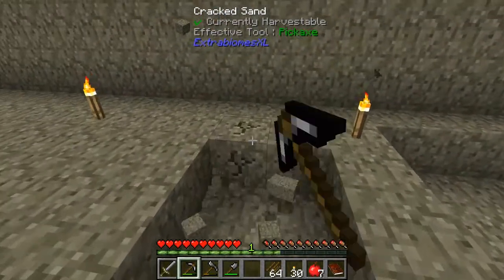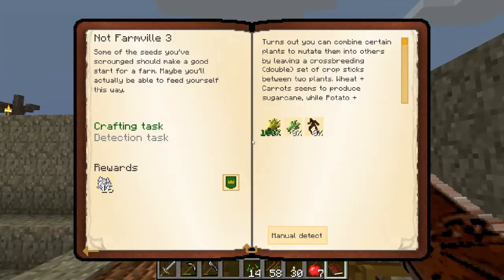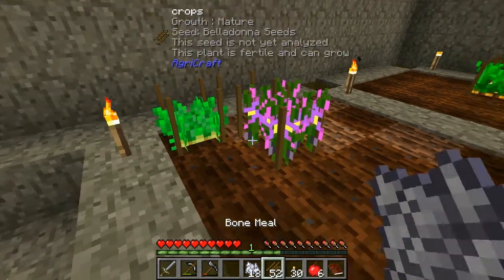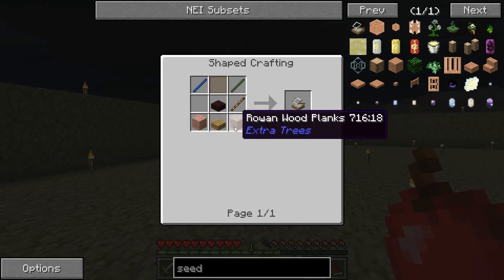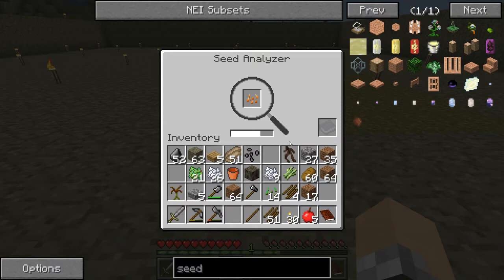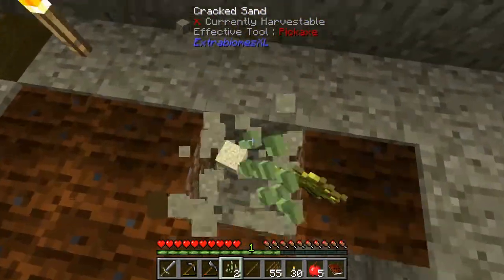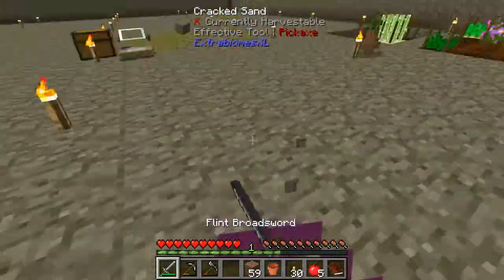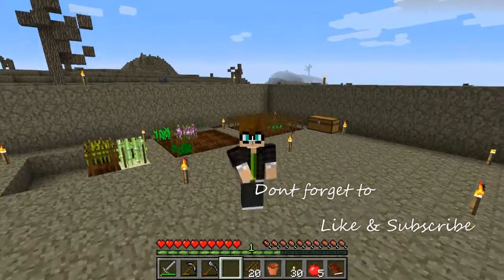Minecraft - Regrowth Ep 3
Regrowth is a hardcore Modded Minecraft game where survival is the game whilst completing quests.